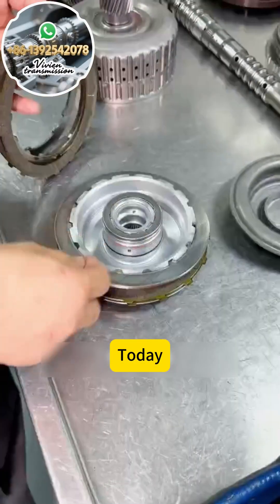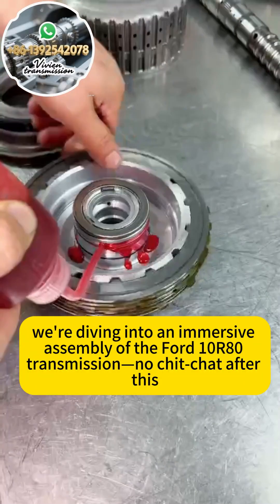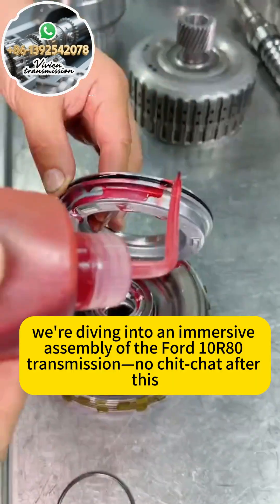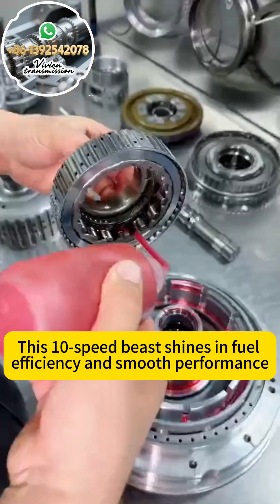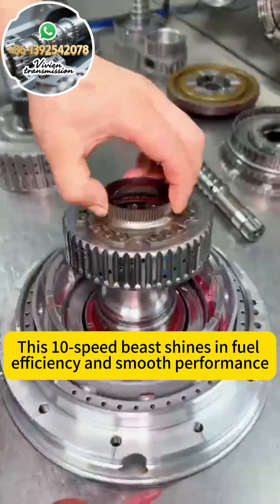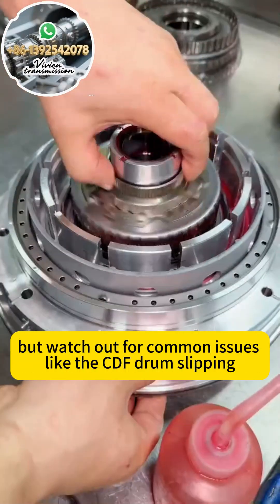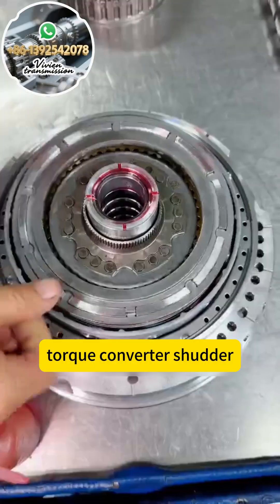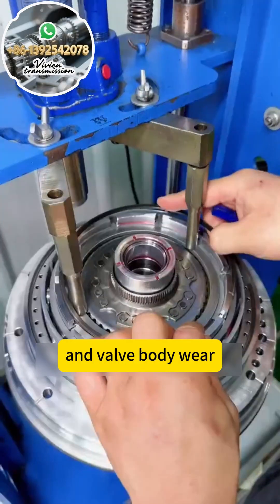Immersive Ford 10R80 transmission assembly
🎥 POV: you’re deep in the 10R80 zone—torque converter on the left, coffee on the right, and every bolt has a personal vendetta.
Halfway through I yell “CDF drum, you had ONE job!” and the clutch pack claps back.
If your Ford 10-speed is clunk-shudder-hunting for gears, slide into my DMs: I’ve got fresh CDF drums, clutches that actually clutch, valve bodies that don’t lose their minds, and friction discs ready to party.
Hit me up before your transmission files for divorce.
Ford 10R80 – 10-Speed Automatic: Quick Profile

1. Origin
   • Joint Ford-GM program (early 2010s); Ford led design.
   • Debut 2017 F-150; now spans 10R60, 10R80, 10R140 torque classes.

2. Core Specs
   • 10 forward, 1 reverse; 7.39 ratio spread, 4.70 1st gear.
   • 590 ft-lb max rating; 230 lb all-aluminum case.
   • Mercon ULV fluid, ~13 qt fill.

3. Vehicle Fitment
   • Ford: 2017+ F-150, 2018+ Mustang/Expedition/Ranger/Explorer/Transit, Lincoln Navigator.
   • GM (as 10L80): Camaro ZL1, Tahoe/Suburban, Yukon, Escalade.

4. Pros
   • Broad ratio → better mpg and launch.
   • Close steps → near-instant shifts.
   • Same footprint as old 6AT, fits many platforms.
   • Works with gas, diesel, hybrid.

5. Cons
   • Early 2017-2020 units: harsh shifts, gear hunting, shudder, park-pawl recall (18V213000).
   • High rebuild cost: $4-7 k (parts scarce, valve body & drum must be replaced).

6. Wear Points
   • CDF drum bushing (walks → pressure loss).
   • Soft aluminum outer shell (clutch notches).
   • Valve body debris → erratic shifts.
   • Torque-converter clutch & overdrive frictions.

7. Service Essentials
   • Fluid & filter: 50-60 k mi (30 k if towing).
   • Keep TCM updated; reset adaptives after flash.